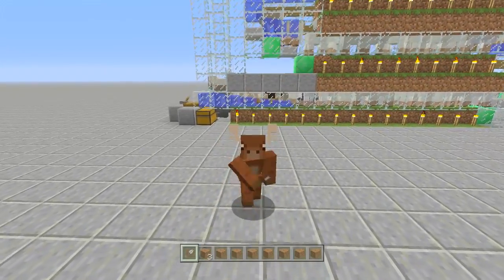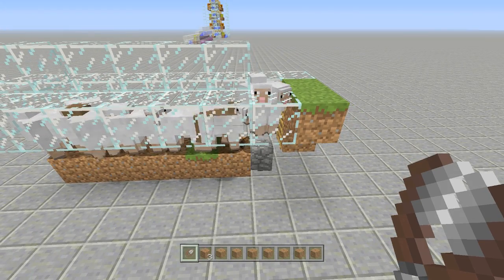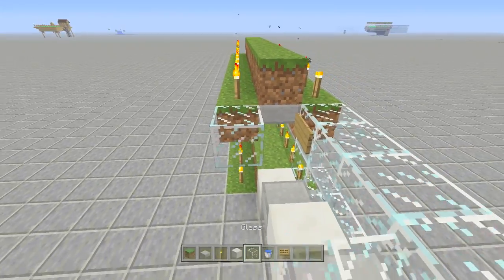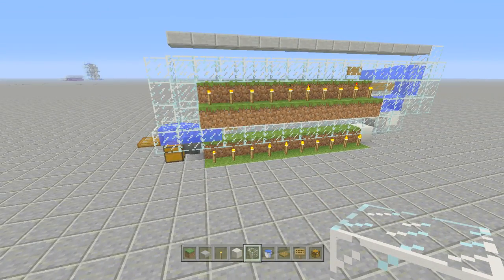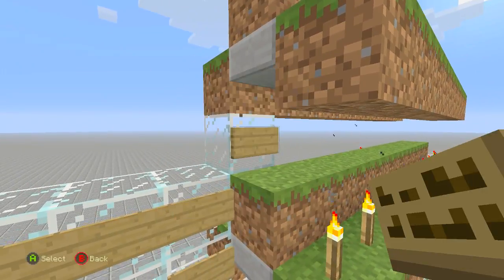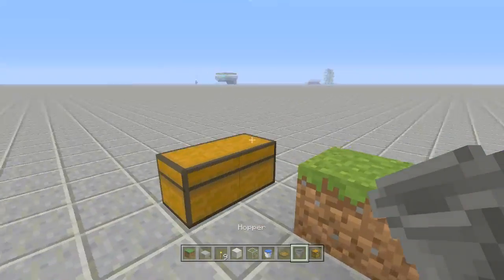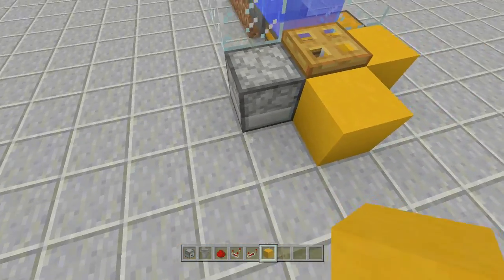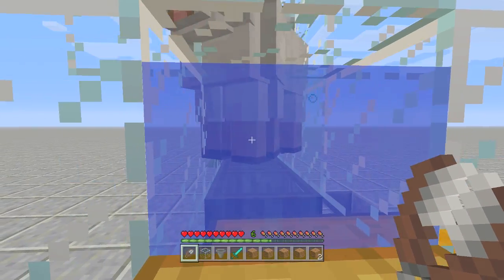How to Make an AFK Wool Sheep Farm in Minecraft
So many sheep... And all the time in the world! in today's how to build I show how to make an Afk/Afc Sheep Wool Farm!